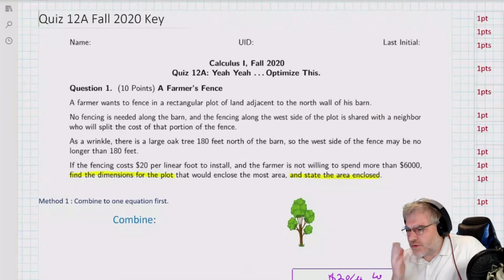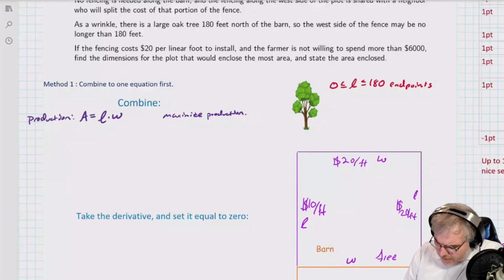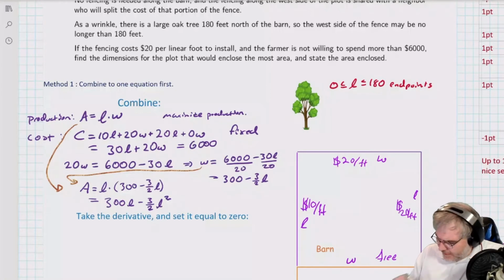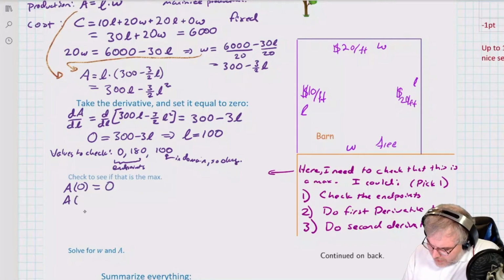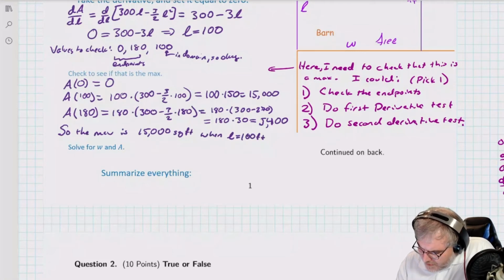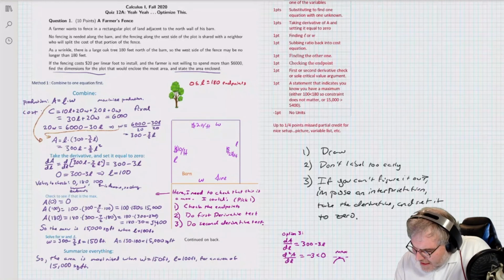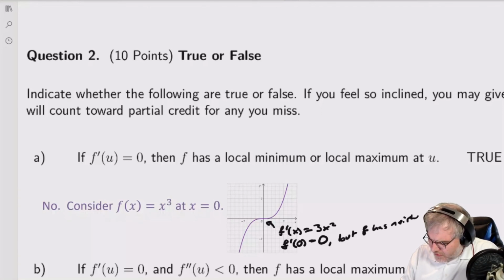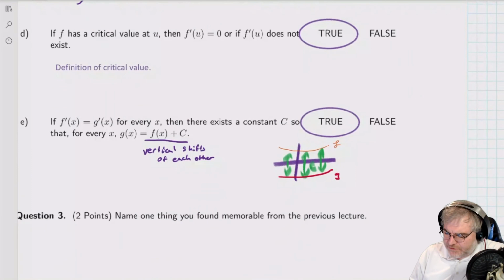Calculus Fall 2020 - Quiz 12A Review 5pm